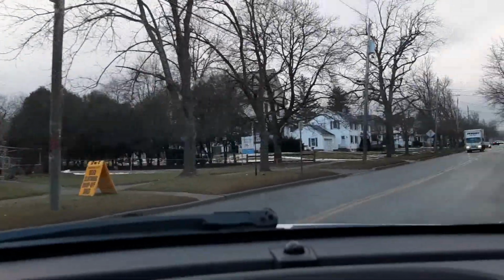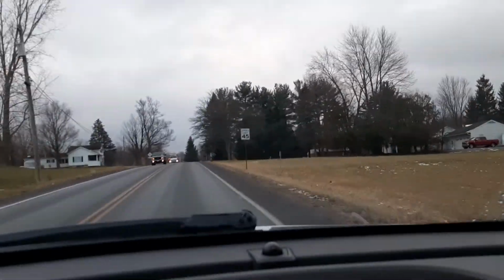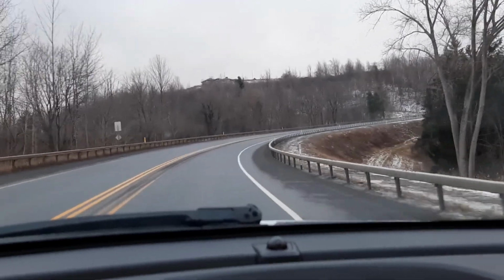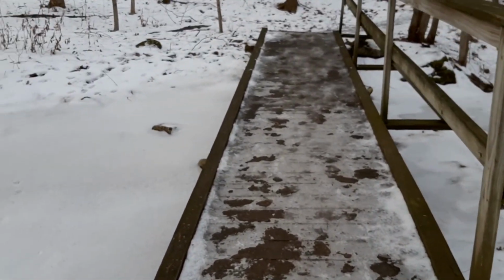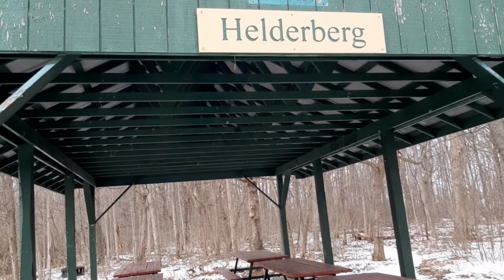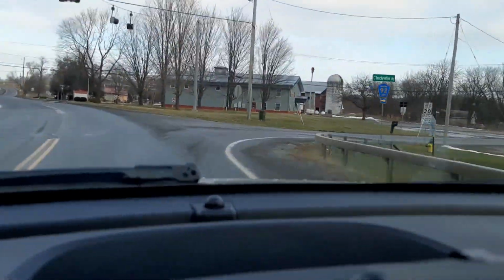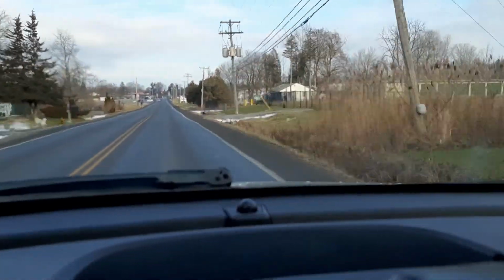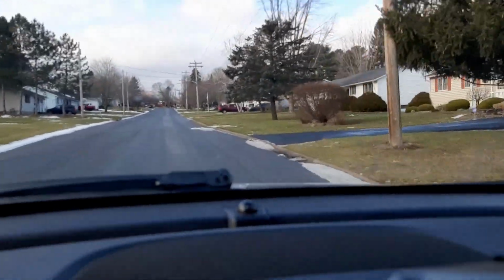Travels with Drew 2: Oxbow Falls County Park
Hey Peoples! Today I went up to Oxbow Falls County Park. I have not been there in 20+ years. It was a pretty cool shoot. Although the falls were mostly frozen and you can only hear some water moving, it was one of the most peaceful places I have been in a while. I can't wait to come back up here in the Spring and Summer!
Here is the link to part one!
'Drew